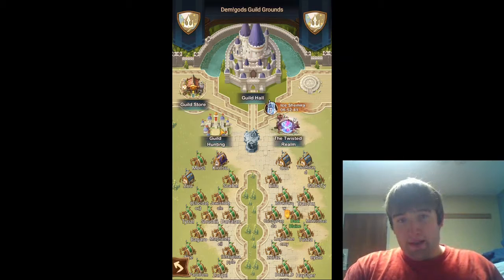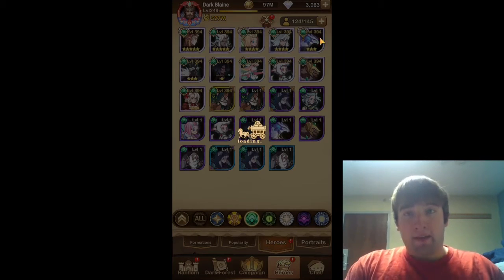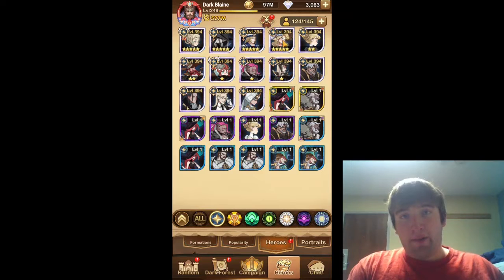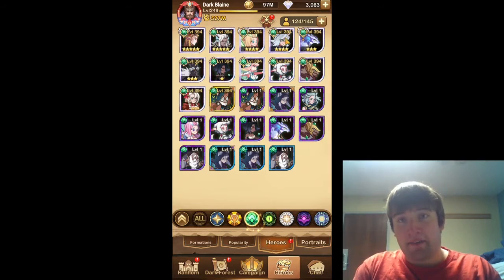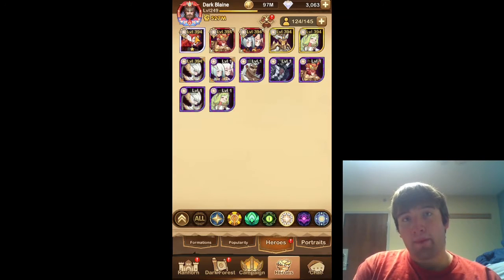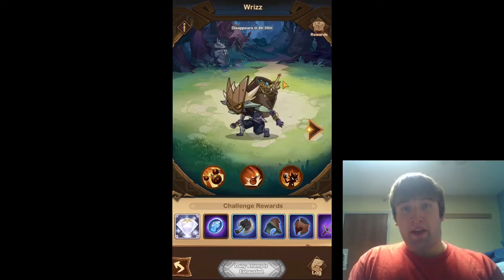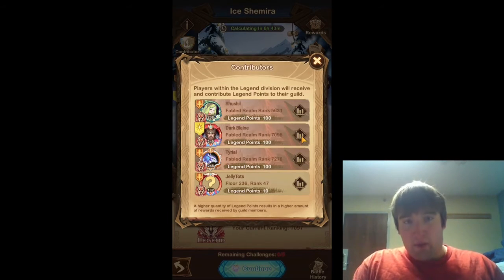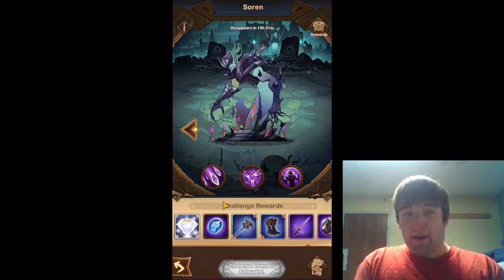What Heroes I Use For The Guild Bosses In AFK Arena!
I show you which heroes I use in the Wrizz and Soren bosses.